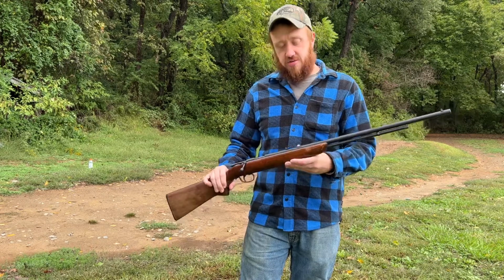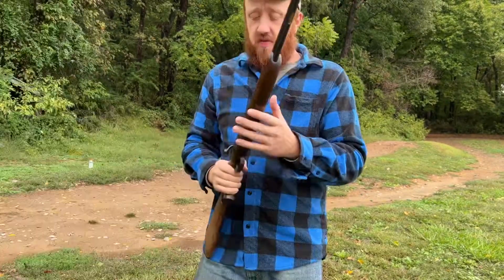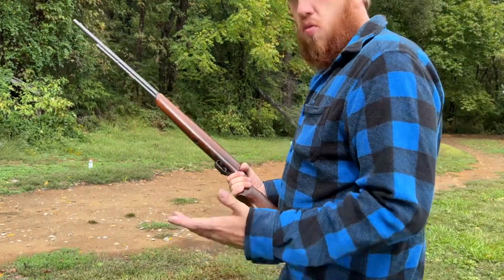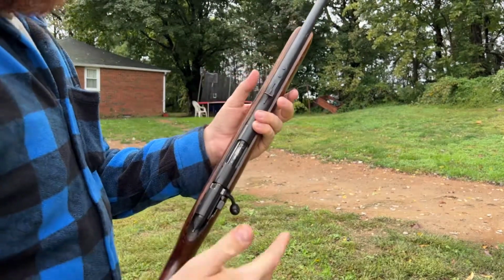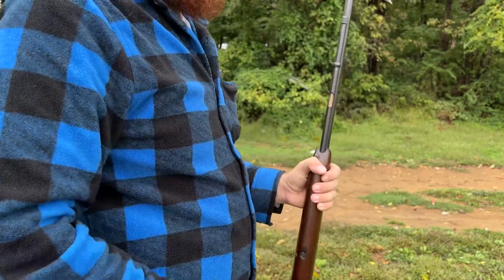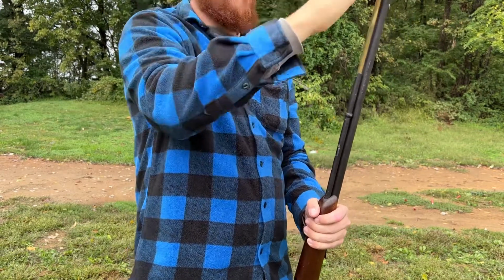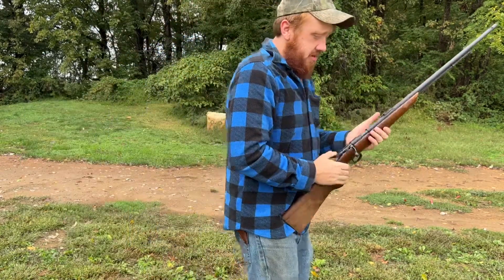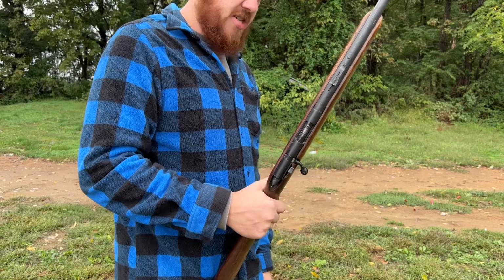Why You Need a .22 Rifle